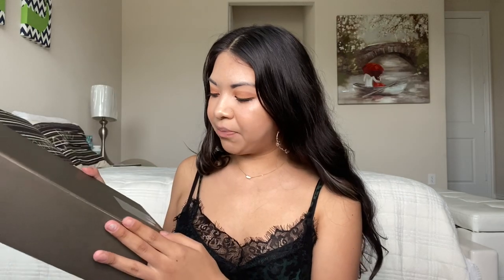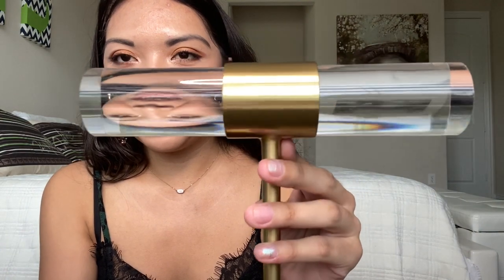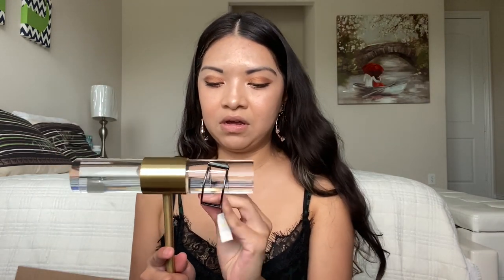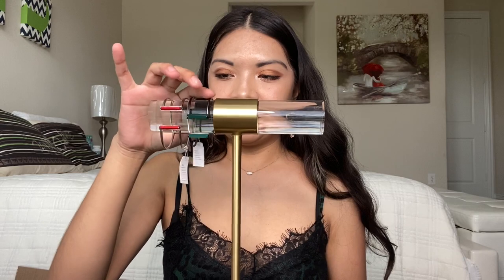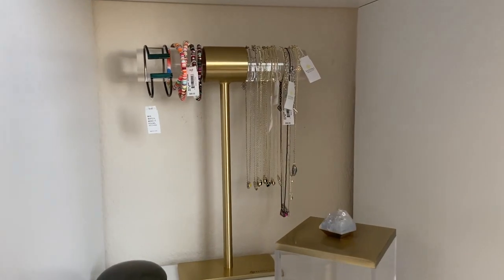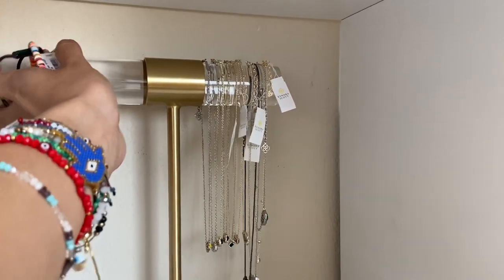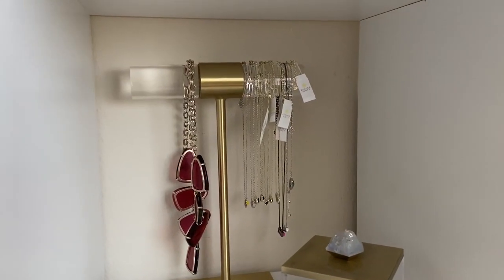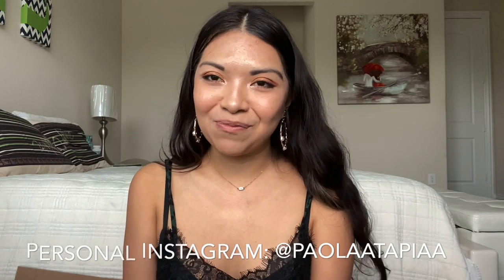Kendra Scott T-Bar Jewelry Stand REVIEW!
Kendra Scott is a jewelry designer based in Austin, TX. I have been collecting her jewelry for over 7 years! I am Kendra Scott obsessed!

In this video I am going to share with y’all the newest home piece that I recently purchased. In this video I am reviewing the Jewelry T-Bar organizer. It’s amazing! Great quality and it’s gorgeous. Even prettier in person.

It comes in antique silver, antique brass, and rose gold.

Code works online right now on fine jewelry, new collection, sale items, anything!!